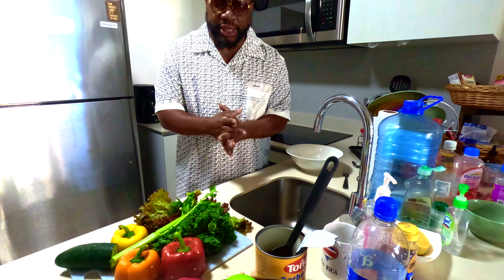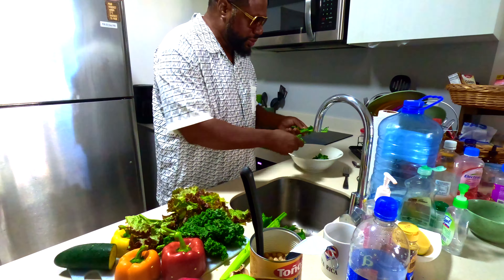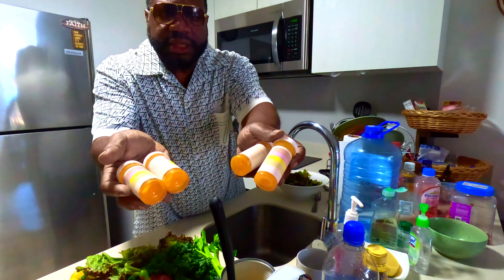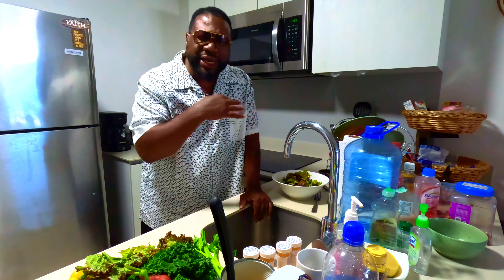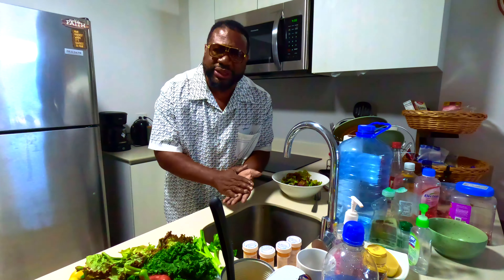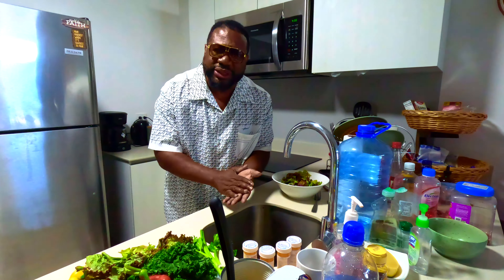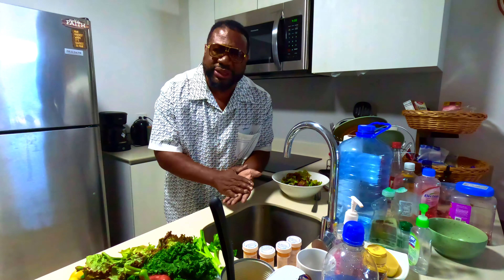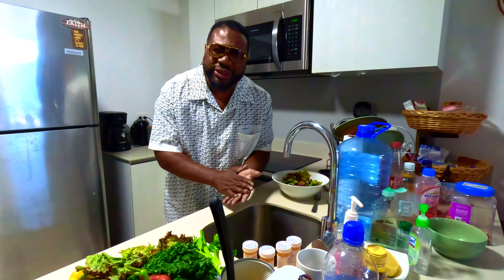Transform Your Lifestyle with Healthy Food Choices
Eating healthy foods not only helps you maintain a fit and healthy lifestyle, but it also has numerous other benefits for your body and mind. In this video, we'll explore the many advantages of incorporating nutritious foods into your diet, and how it can positively impact your overall well-being. From increased energy to improved mood, discover why eating healthy is key to living your best life.

I was diagnosed with high blood pressure, high cholesterol  and diabetes. The Doctor put me on 5 different medications and insisted that I keep taking them to cope. But I had a different plan, I started eating whole foods and raw vegetables for 30 days with a gallon of water and started doing resistance training exercises and lost over 30 pounds.

When I went back to the Doctor there was no sign of diabetes, high cholesterol or high blood pressure. The Doctors thought it was because of the medicine. Little did they know I had stopped taking it.

So they said, "You are doing great Mr. Hilderbrand ! Just keep taking your meds and we will see you in another month for another check up!"

This video is proof that natural foods and exercise work wonders for the mind, body and soul! I hope this video helps inspire others to eat healthy and reap the benefits of eating healthy foods.

It's time to pack your bags to EXPLORE, LEARN & GROW. Discover different places and things from all around the world with us.